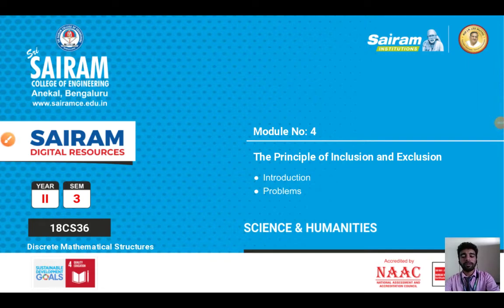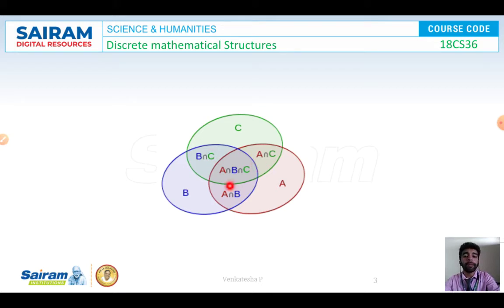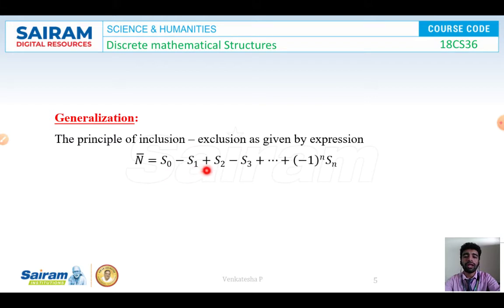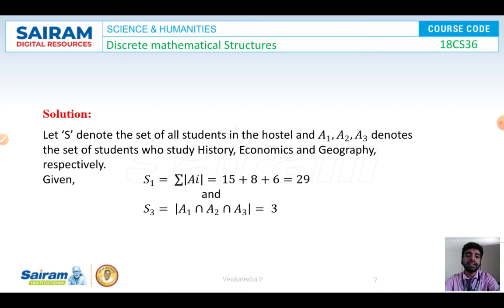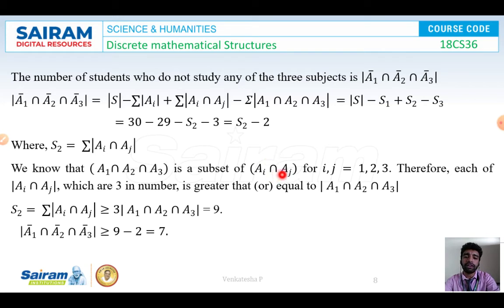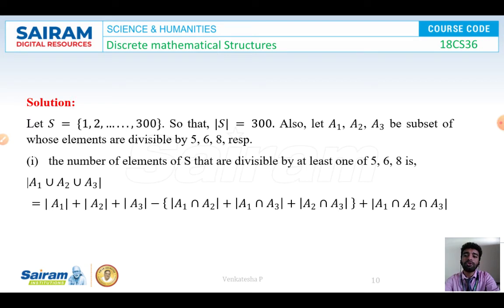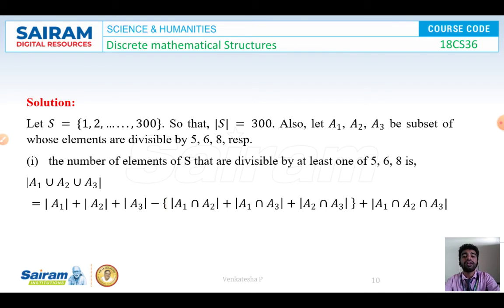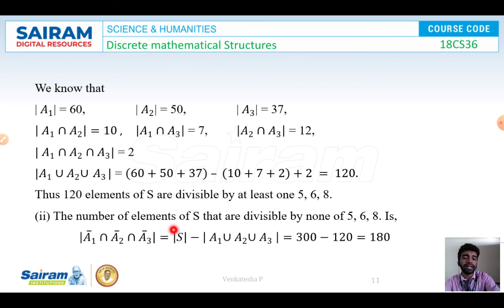Lecture Video_18CS36_Module 4_The Principle of Inclusion-Exclusion & Problems 1_Venkatesh. P